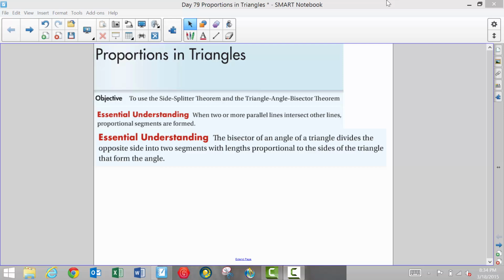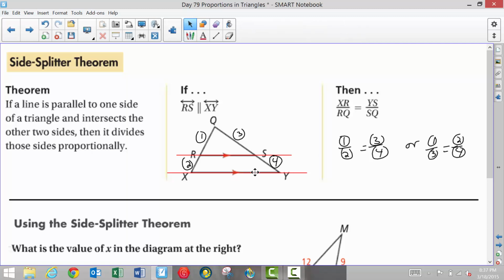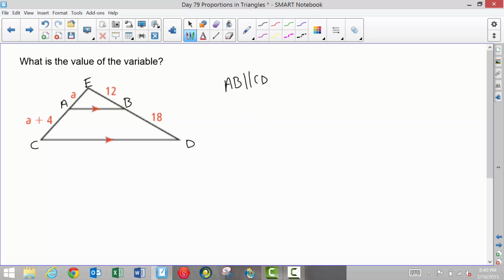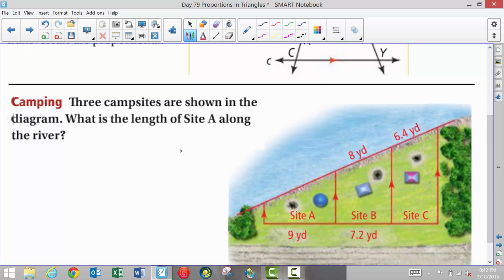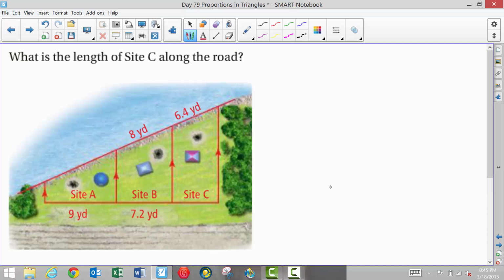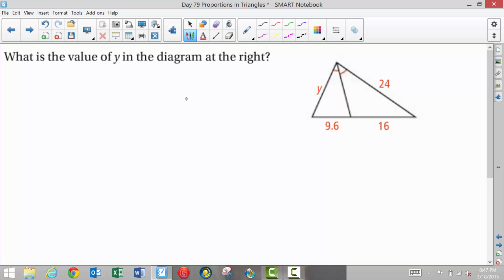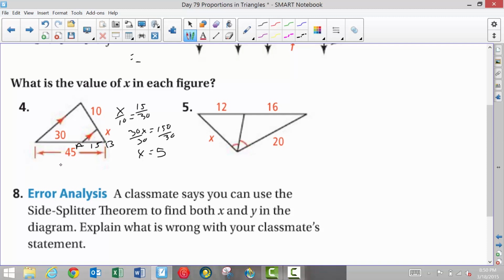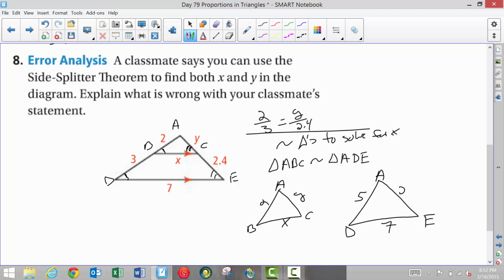Proportions in Triangles 2015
proportions in triangles with side splitter and triangle angle bisector rules